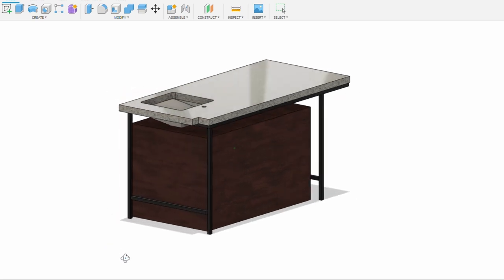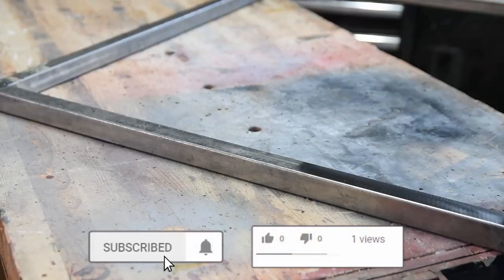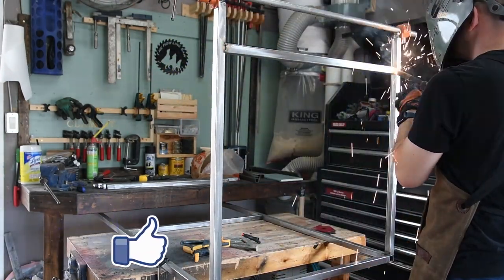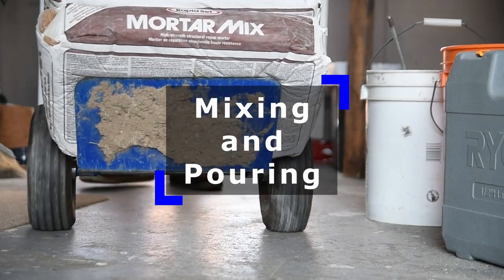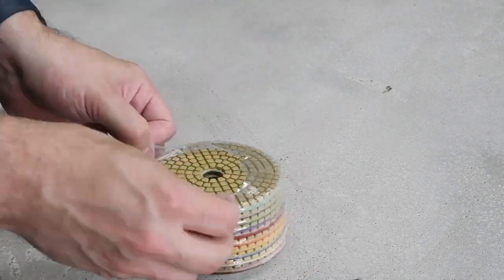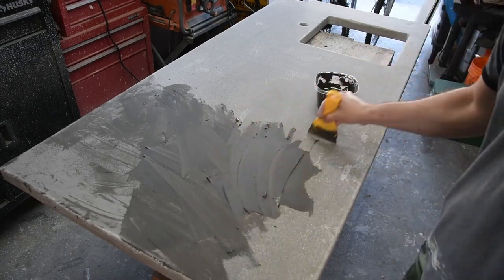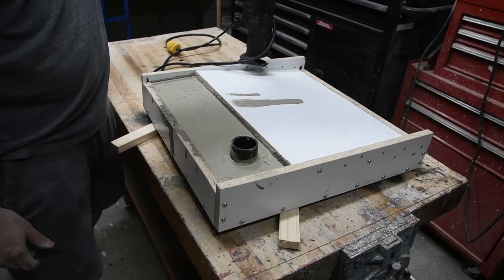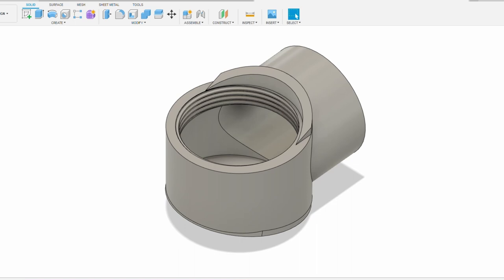How I made my Outdoor Cement Counter Top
Here's my process for building a cement counter top with sink for a outdoor kitchen on my deck.
I go though all the steps from the design in CAD, welding the frame, building a mold and pouring the cement, building a concrete undermount sink, and then finishing and installing everything.

Bookmarks:
Frame and Legs: 0:50
Building the Mold: 4:04
Mixing and Pouring: 6:48
Fixing the issues: 10:39
Polishing and Finishing: 13:04
Building the Sink: 16:26
Reveal: 23:49

Just so you know, the mistake I made causing the mix to be too thick was adding the flow control before mixing instead of mixing it in after the concrete was mixed up. Didn't know the order made a difference, now I do :)

Products used:
Rapid Set Mortar Mix

Diamond sanding pads
Ryobi corded drill
Sink Faucet
Dewalt orbital sander

Camera used:
Nikon D500

CAD work done in Fusion 360
Video Editing in DaVinci Resolve 17